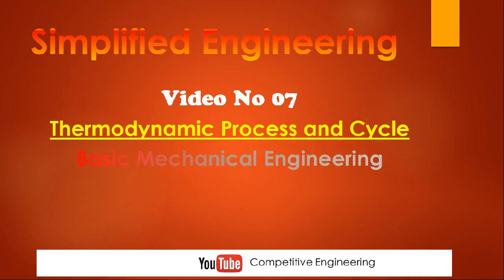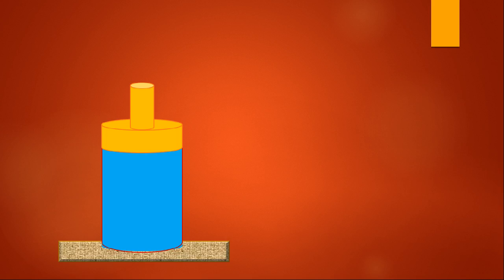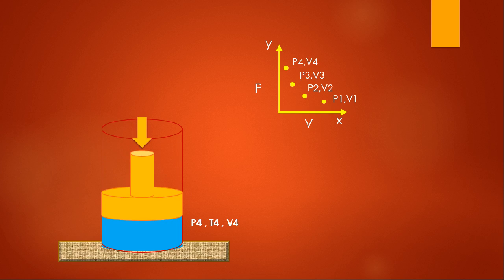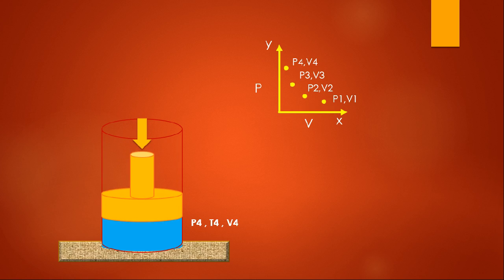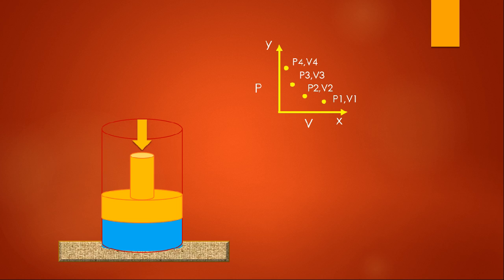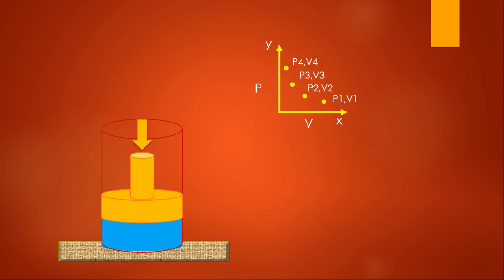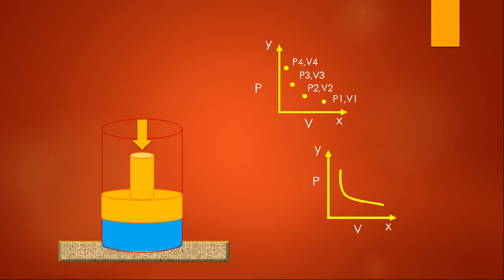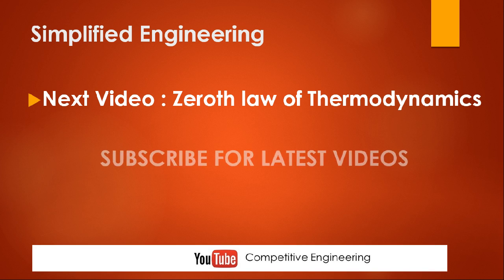Lec 8 | Thermodynamics | Thermodynamic Process and Cycles - Animation Video